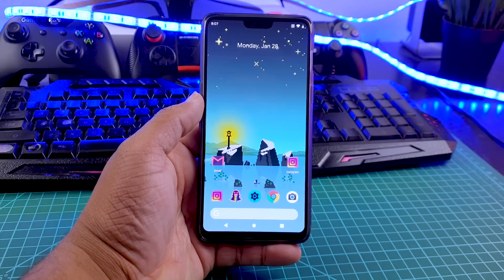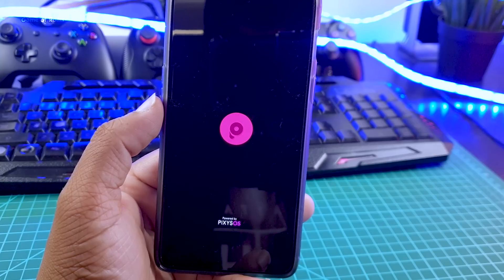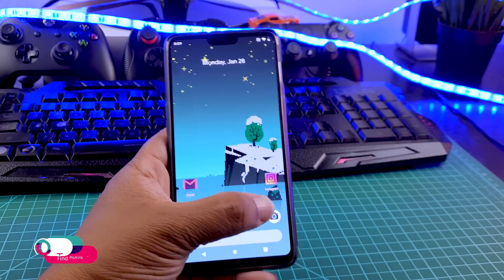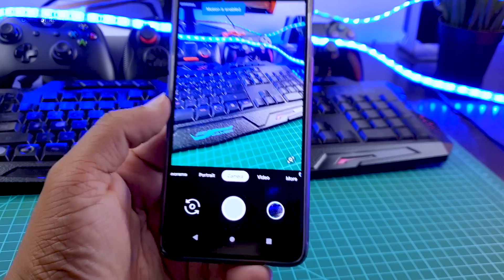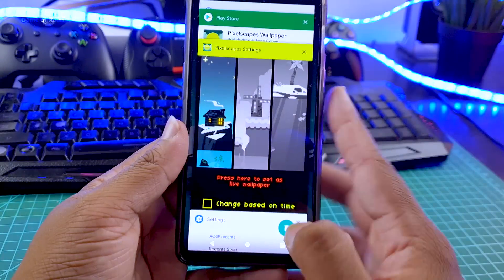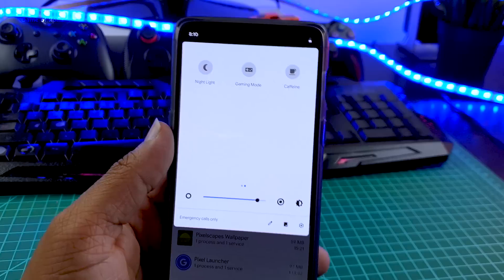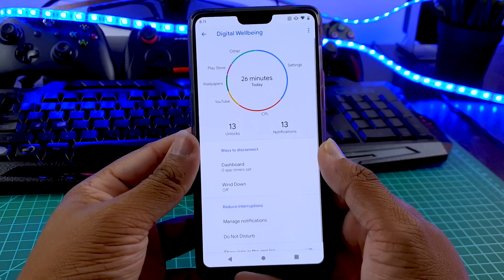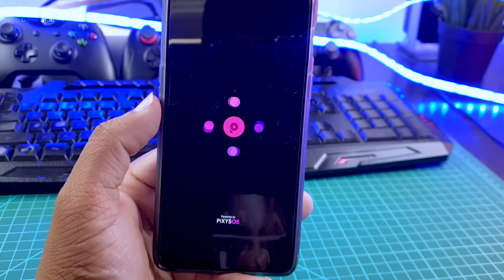Pixy OS - Pixel Experience Pie - Oneplus 6 And All Phones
Pixy OS Android Pie Pixel Experience pie ROM Pixel Experience is an AOSP based ROM, with Google apps included and all Pixel goodies (launcher, wallpapers, icons, fonts, boot animation)
Pure Pixel 3 os For All Phones Mido Kenzo wyred pie roms

oneplus 6 oneplus 6t and many android phones

Download Pixel Experience ROM For
Generic Android
Google Nexus Pixel Phones
Leeco
Lenovo
Motorola
Nextbit
OnePlus
Samsung
Xiaomi
Yu
ZUK

& Pixy os  for Redmi note 4 Redmi note 3 Redmi Note 5 Pro And other Android Phones

Full Review of All Roms Here